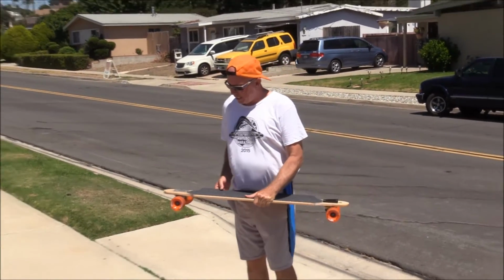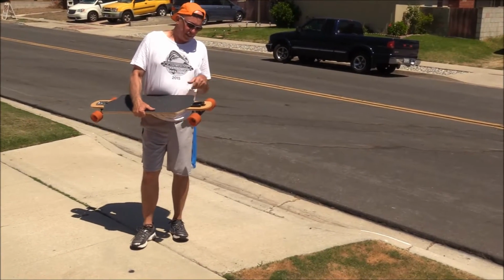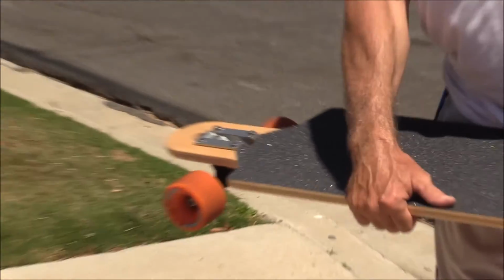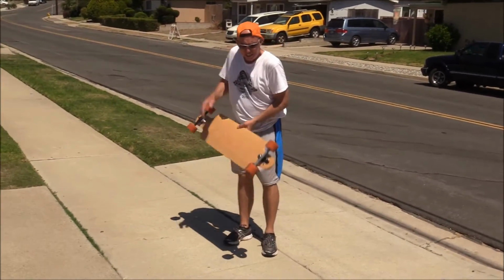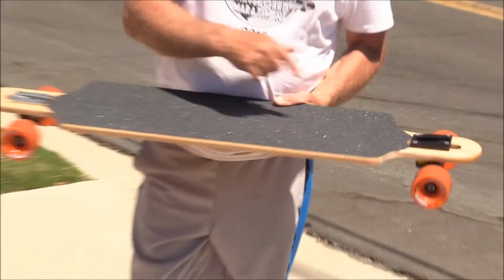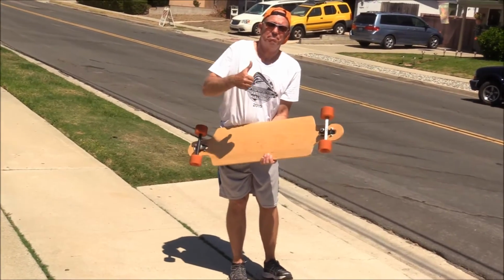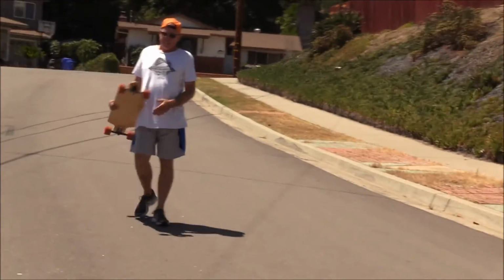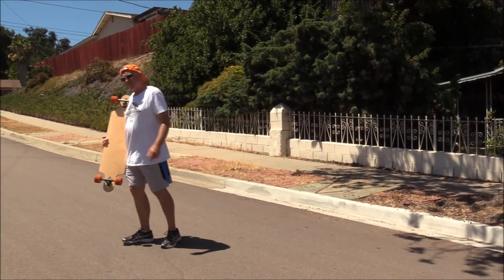New release Drop-thru Deck part 2 Push n Pump performer 02 with set-up details.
San Diego Skateboard Longboard Race Club.
Part #2 New Drop-thru Deck for Pump/ Push/ Freeride/ and Cruising.
Video Shares Details of Set-up to help others with their set-up,
And Demo Performance for Pump on the flats,
with End of Clip showing some Light Beginner Freeride.
More set-ups for Cruising/ Downhill and Freeride Coming soon...
This is the Clubs first large Deck order from a Manufacturer for members and friends to purchase at an Affordable price. Deck is an Awesome Performer that can be set-up for numerous multi Longboard disciplines, or Specifically for one main purpose which includes; Pump/ Push/ DH/ Freeride/ Cruising. Note; During the Video, as I'm explaining bushing set-up, I make an error when I say 97a for Krank barrel, as I meant to say 91a.